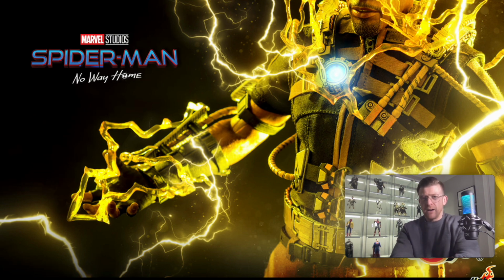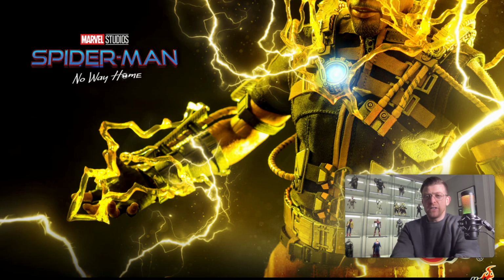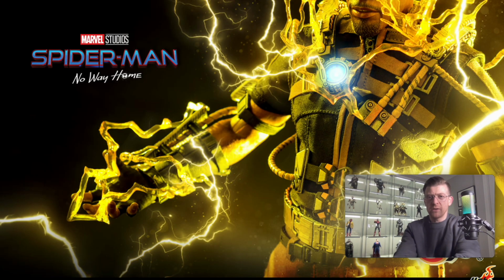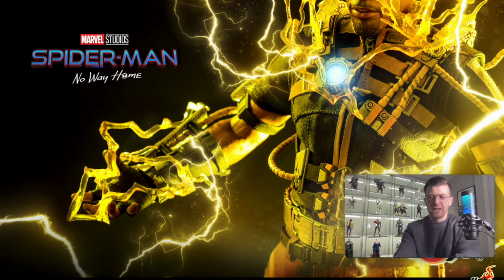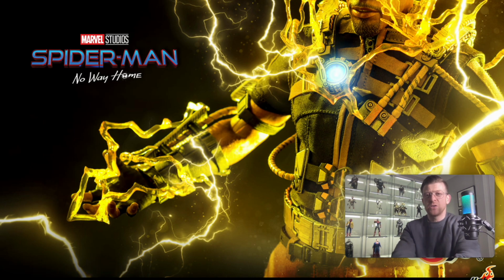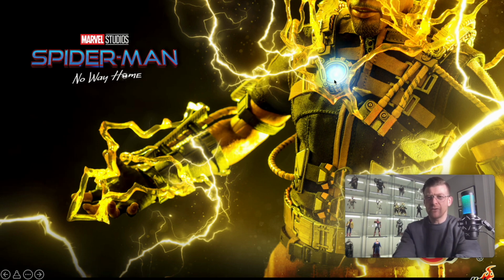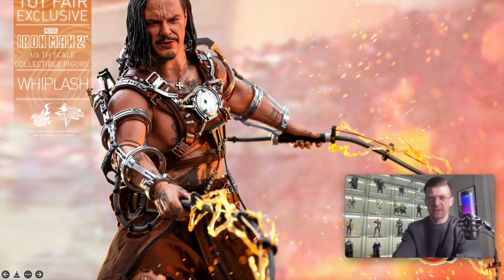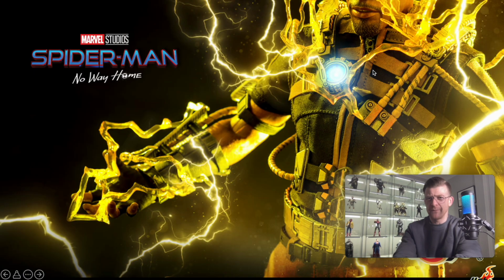HOT TOYS | ELECTRO TEASED!!! | SPIDER-MAN | NO WAY HOME | SIXTH SCALE FIGURE | TEASER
Teaser of the Hot Toys Electro sixth scale figure from Spider-man: No Way Home.